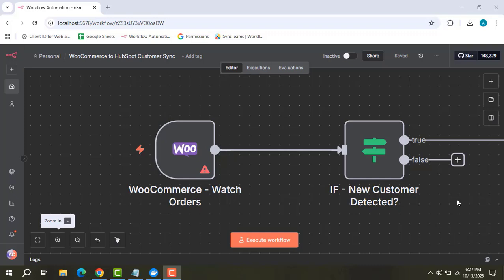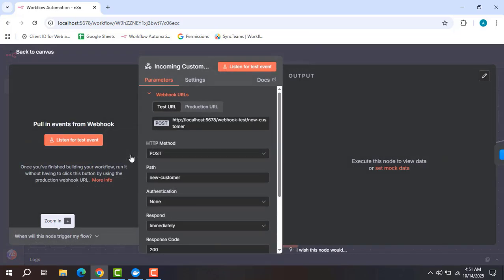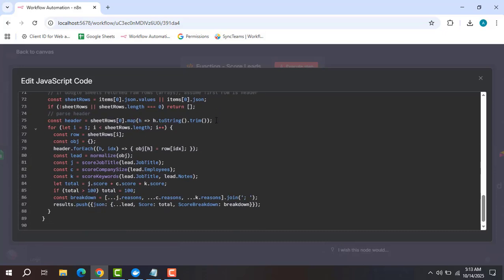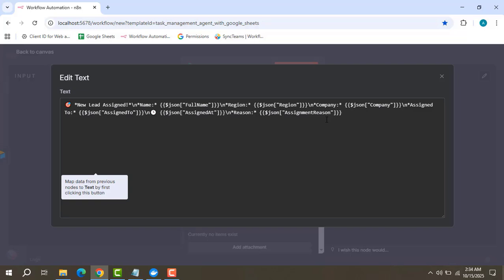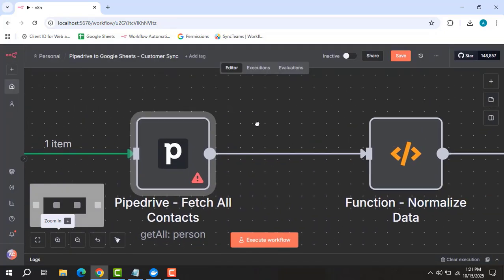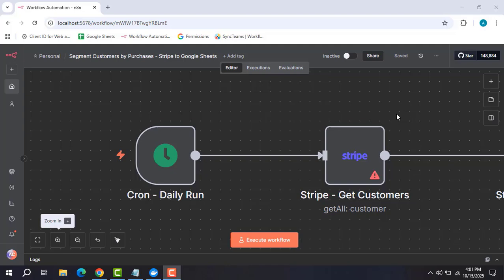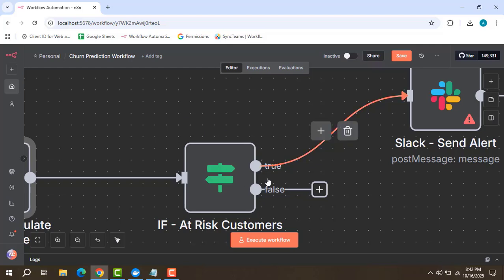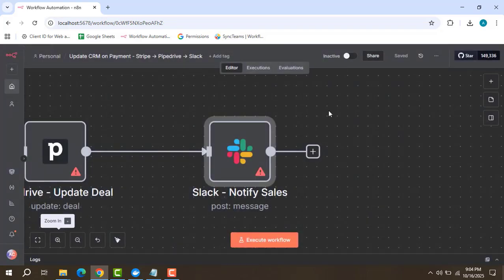CRM Automation : 10 Tutorials in 1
This course is a complete, step-by-step course on CRM automation using n8n, designed for entrepreneurs, marketers, and sales teams who want to optimize workflows, improve customer relationships, and increase retention — all without writing code.

Through these 10 in-depth tutorials, you’ll learn how to connect your CRM systems (HubSpot, Pipedrive, Airtable, Google Sheets, etc.) with e-commerce platforms like WooCommerce and external data services like Clearbit, building a fully automated Customer Relationship Management ecosystem.

You will learn how to:

Automatically add new customers from WooCommerce to HubSpot
Enrich customer profiles with Clearbit data
Score leads automatically and store results in Airtable
Assign new leads to available sales agents
Send automated welcome emails to new customers
Sync customer data between Pipedrive and Google Sheets
Track customer lifetime value (CLV) automatically
Segment customers based on their purchases
Build a churn prediction workflow to detect at-risk clients
Update CRM records automatically after payment processing
Each workflow is fully explained — no optional or missing steps — so by the end of this playlist, you’ll have a scalable, automated, and easy-to-maintain CRM system ready for real-world use